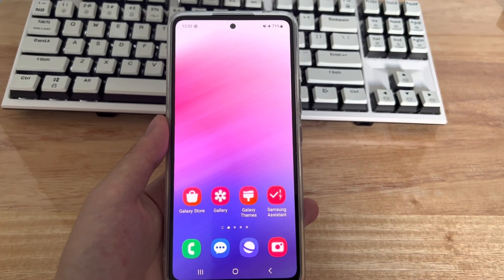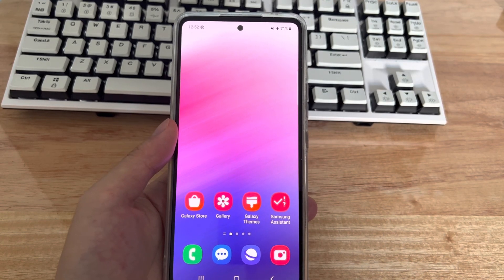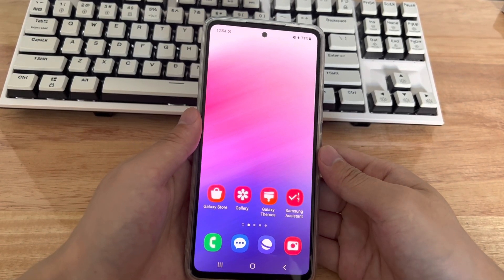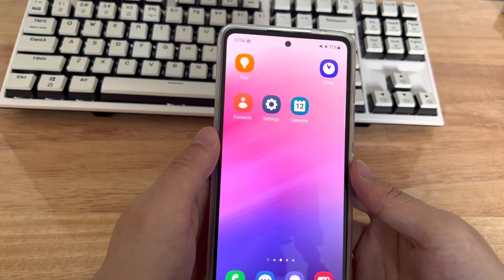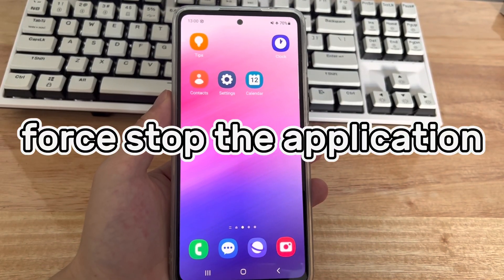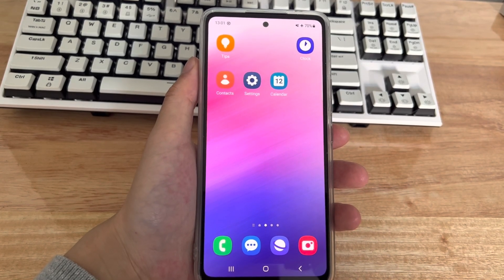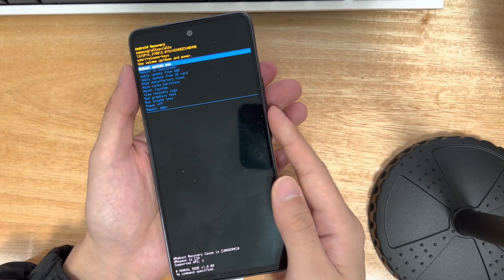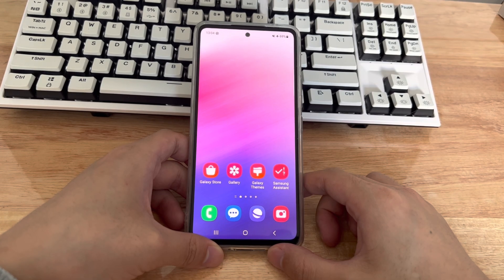Fix Now: Android Phone Keeps Crashing Constantly | Freezing Apps, Repeatedly Restarting, etc.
We’ll show you why your Android phone keeps crashing constantly without doing anything and how to stop it from crashing or restarting repeatedly.

First, when your Phone crashes when I plug in the charger. Voice-mail app keeps crashing. Apps crash after a certain patch. android phone keeps crashing after suspending a certain patch. The crash occurs when rotating on the Now playing screen. Settings apps crashes. android. phone crashing and restarting phone. Please follow me to understand the possible causes of the above problems.

Second, why does your Android phone keep crashing? If your Android phone keeps crashing or freezing, it's usually because you're running out of space or have too many apps running at the same time. Other causes of android phone crashes include unstable Wi-Fi connections or older versions of apps that are not updated. Device overheats When your device overheats, it shuts down to prevent damage. An application is causing the problem. Not enough storage space left. There is a problem with some piece of hardware.

Third, how to fix android phone keeps crashing. Please try all of the following methods, I hope they can help you.

01:31 Method 1 - make sure the android operating system is the latest version
02:07 Method 2 - check storage space and clean up space as needed
02:38 Method 3 - force restart your device
03:10 Method 4 - force stop the application
03:32 Method 5 - see if an application is causing the problem
04:06 Method 6 - restore factory settings
05:02 Method 7 - find a professional for help